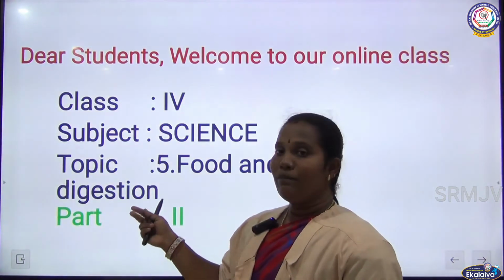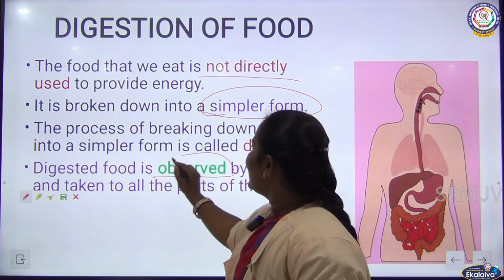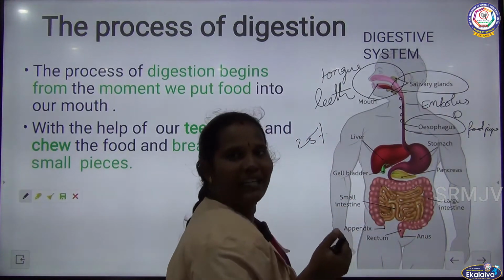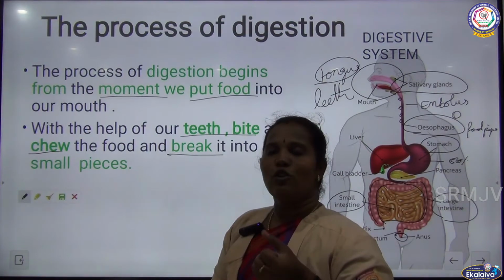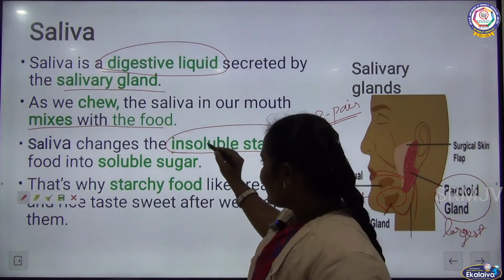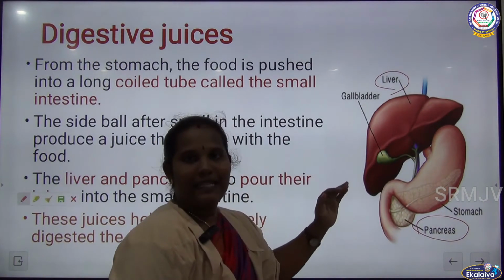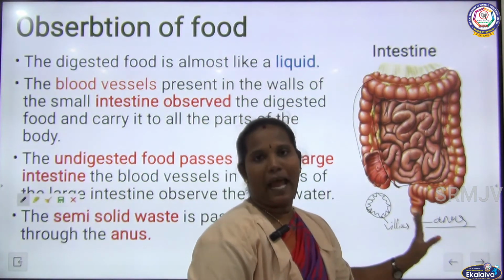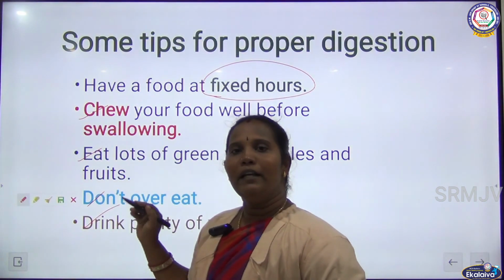Matriculation - Class - IV - Science - Food and Digestion